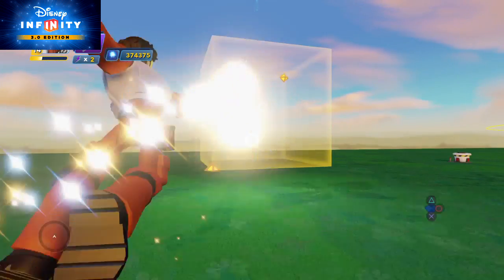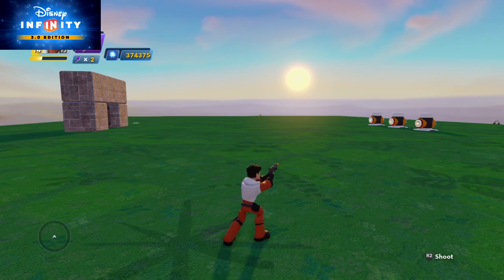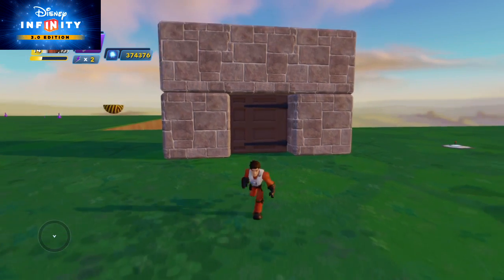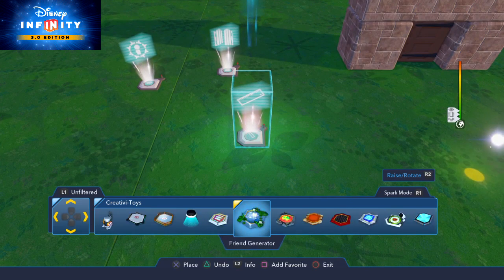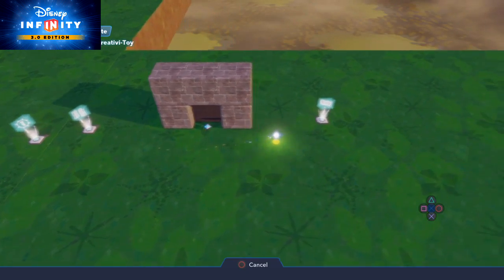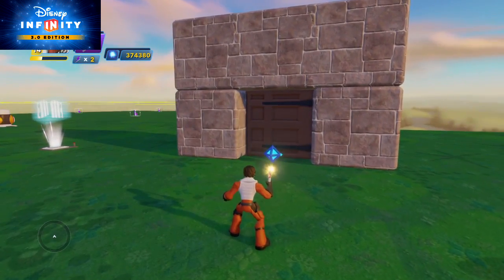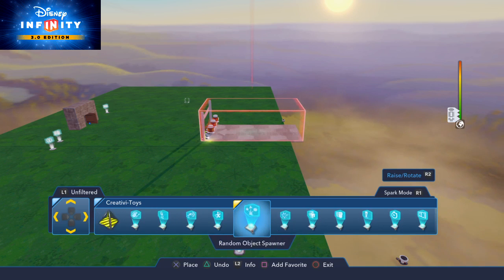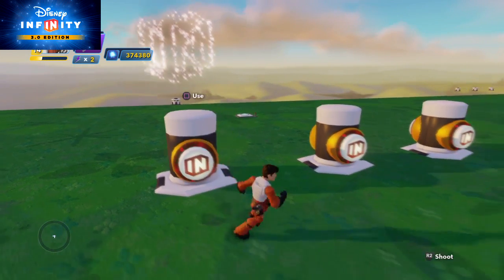Advanced Programming in Infinity 3.0 - Part 1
In this video we start discussing how programming works in the toy box and some of the tools you can use to accomplish more advanced programming.